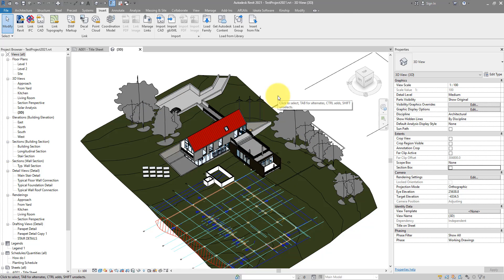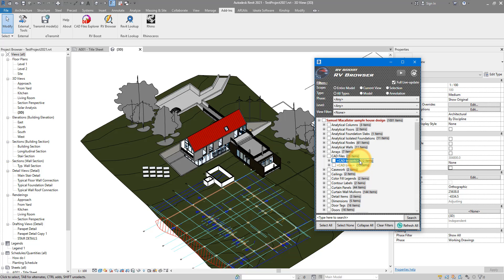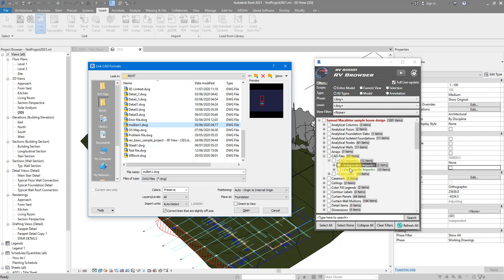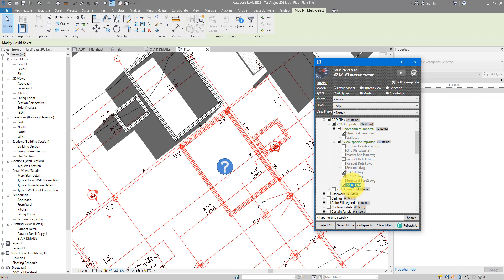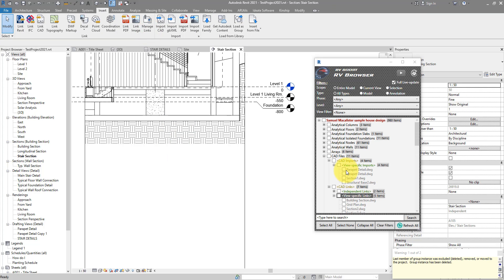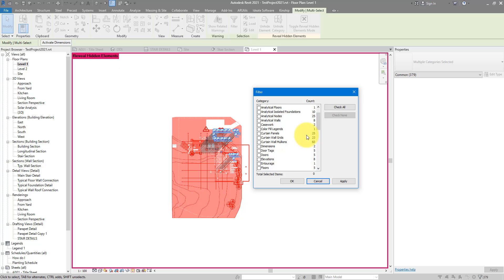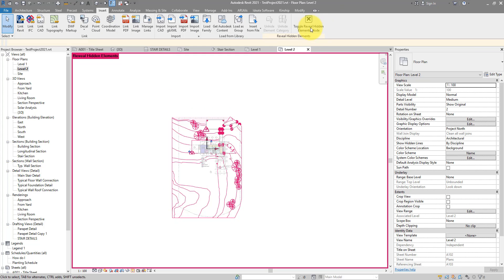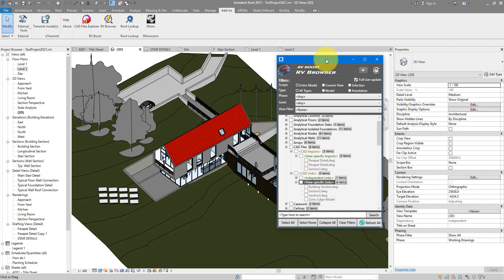Revit Snippet: Quickest Way to Remove Imported CAD Files from Revit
This Revit tutorial will explain how to quickly find, check and delete imported or linked DWG CAD files from your Revit models and families. We will see both the automated and the manual way to clean up these Autocad files to help your Revit files run smoothly again.